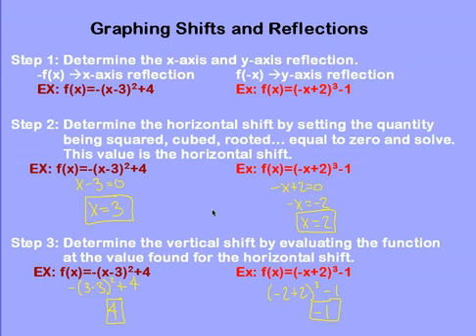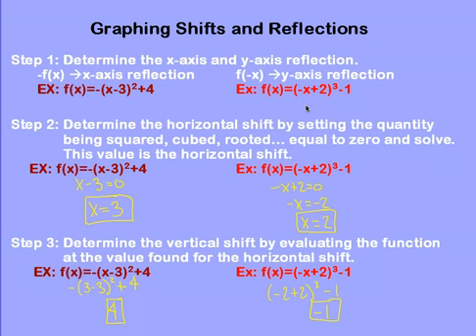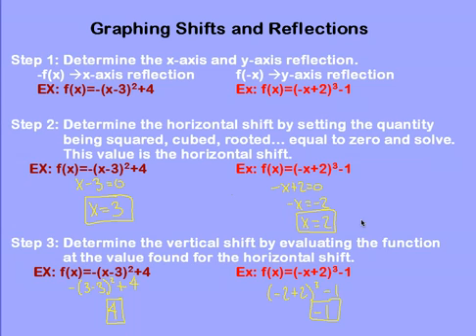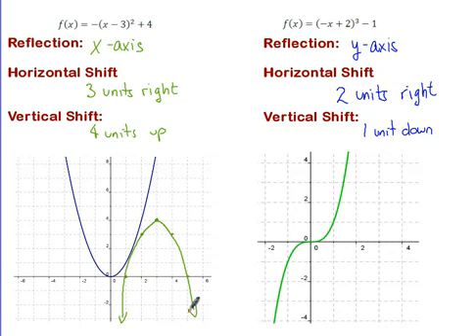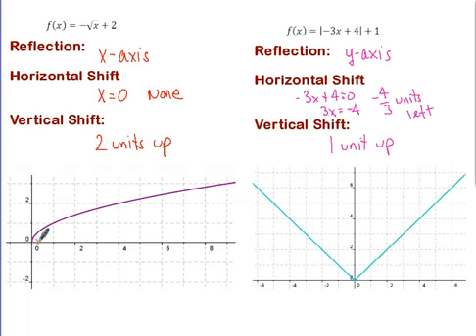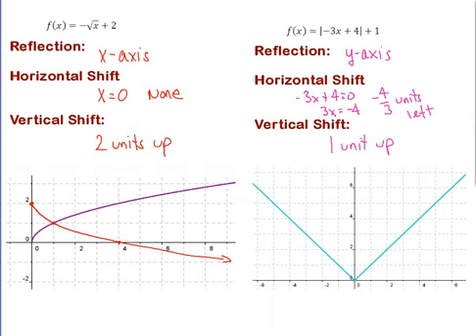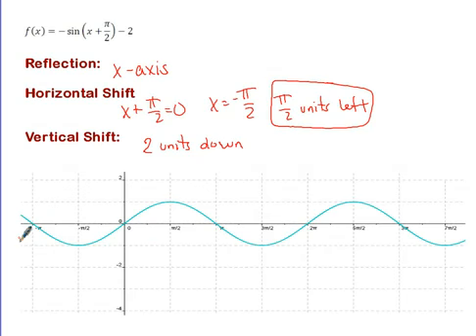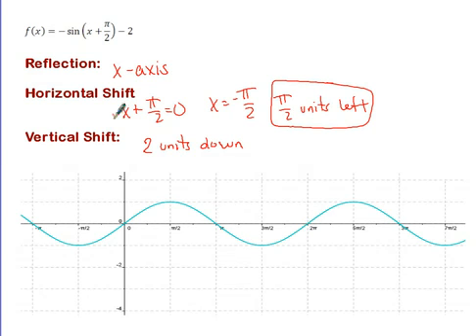Graphing Shift and Reflections